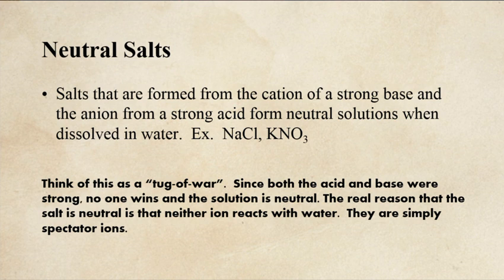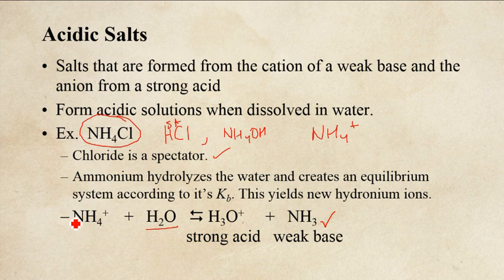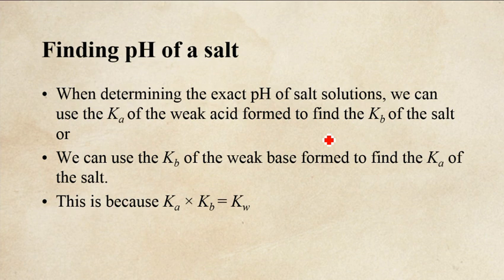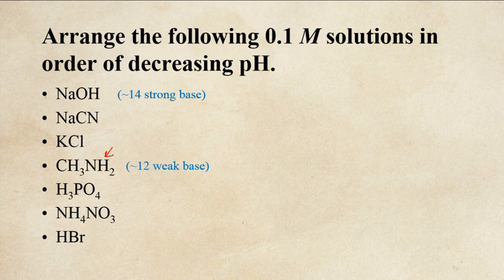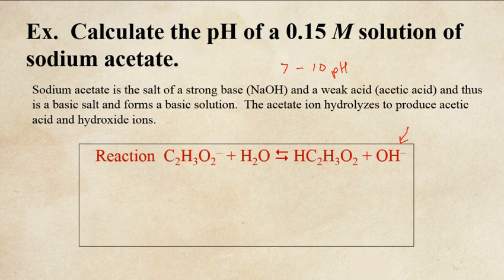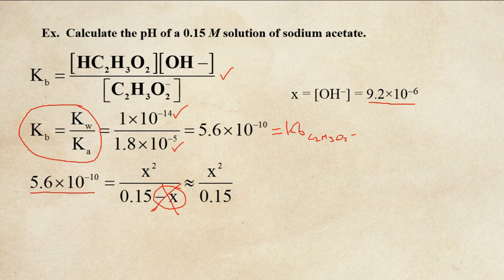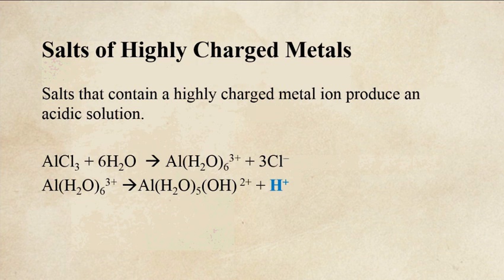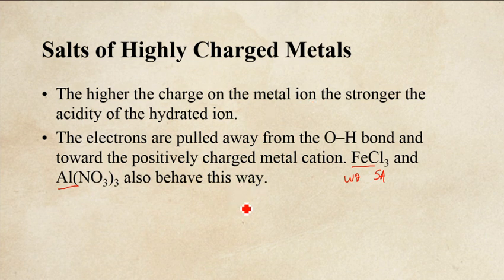AP Chem Acids Video 3 Salt Calcs Ch 14 Zumdahl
Salt pH calculations, AP Chemistry, Acids and Bases